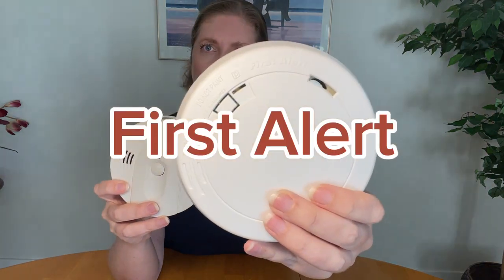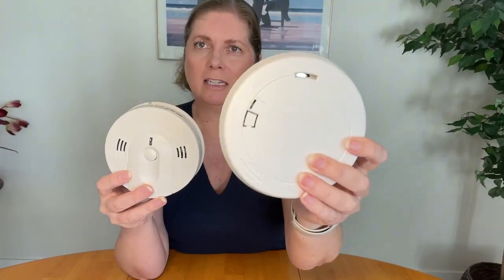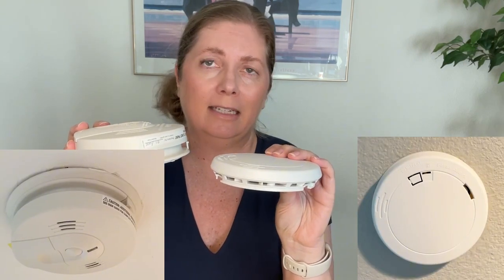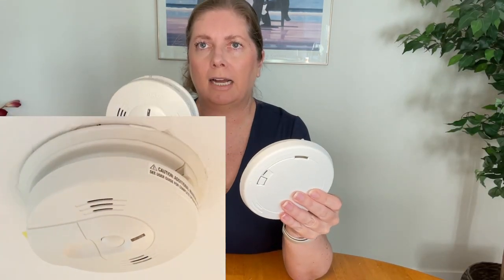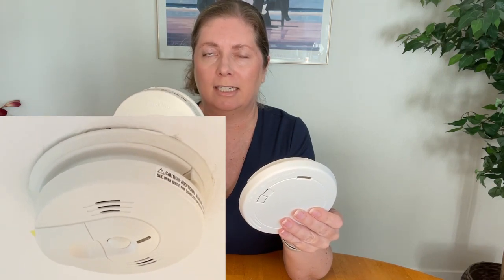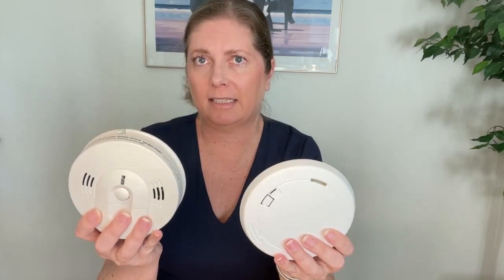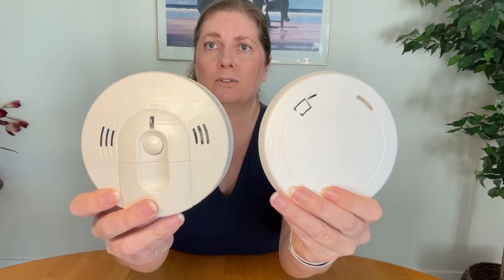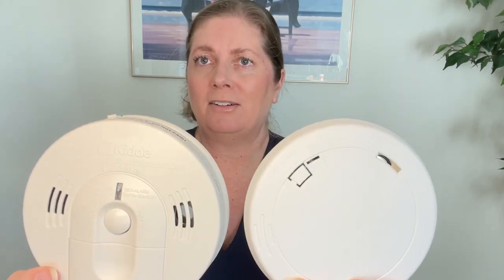Kidde versus First Alert Smoke Alarm: The Differences and what they mean for you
Comparison of the:
Kidde Smoke & Carbon Monoxide Detector with Voice Alerts, Battery Powered, Combination Smoke & CO Alarm
versus the:
First Alert Slim Photoelectric Smoke Alarm with 10-Year Sealed Battery, PR710, P1210, White